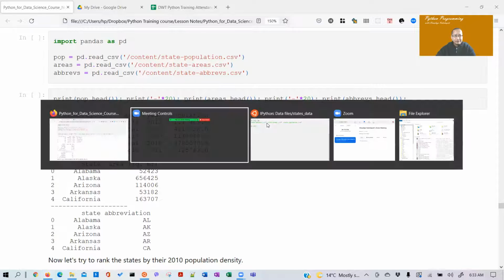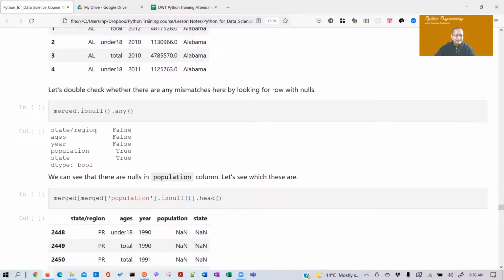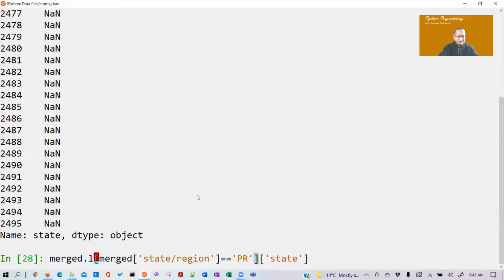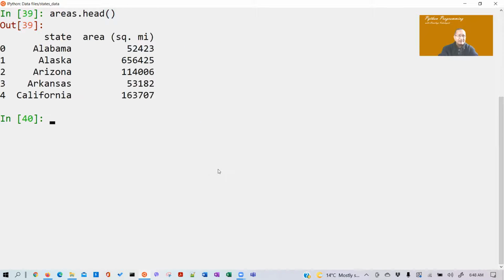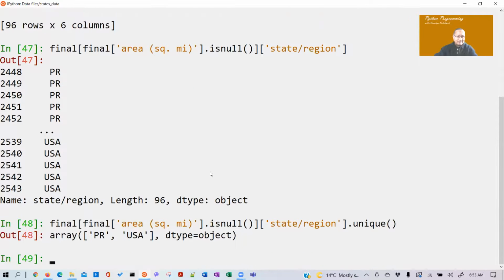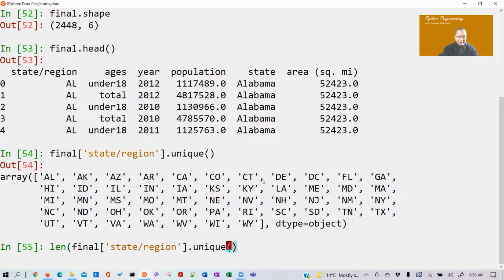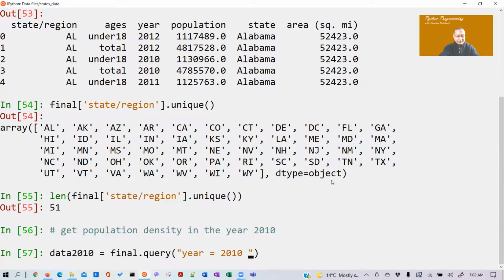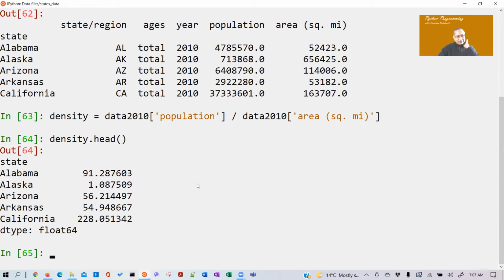vid48 - Oct 28 2021 DWT Python Morning 1